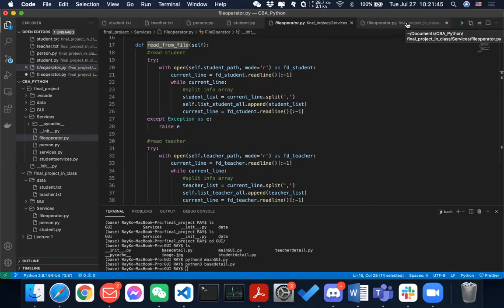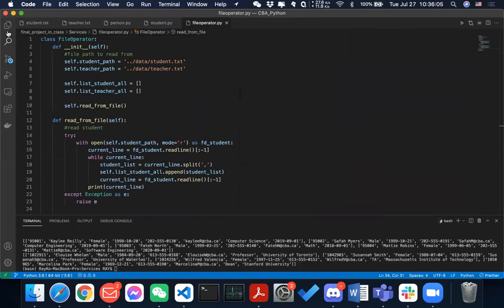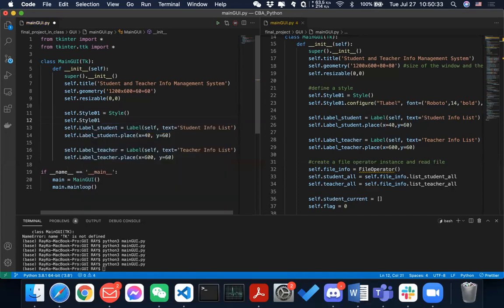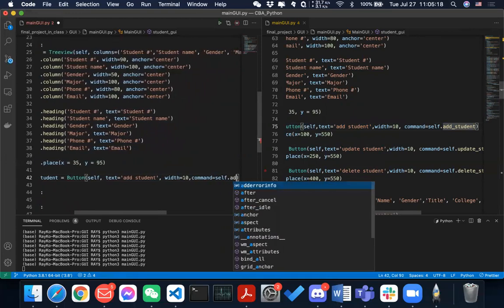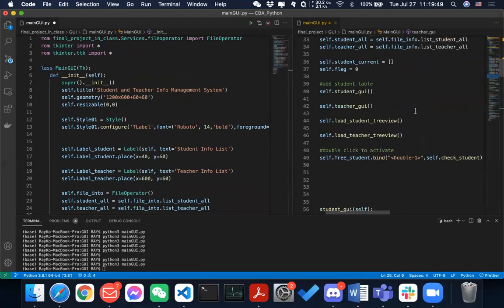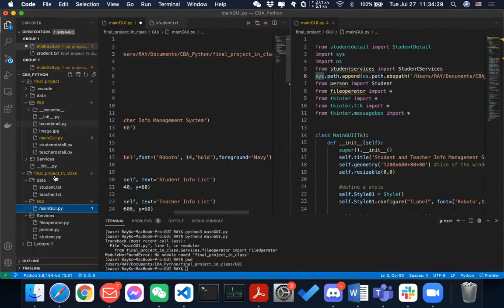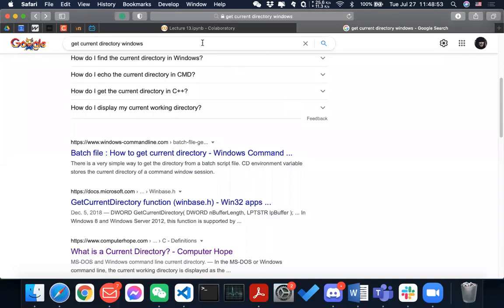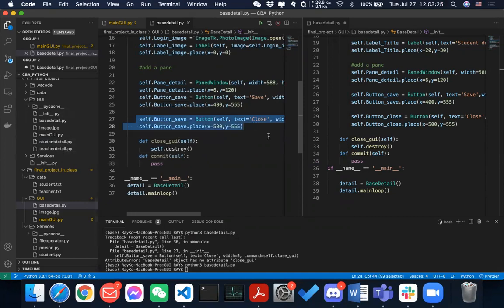Python 7-27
Python introduction